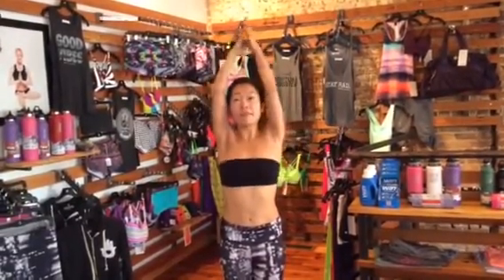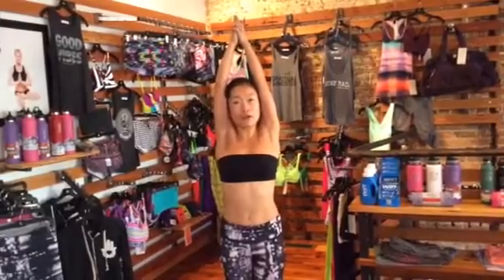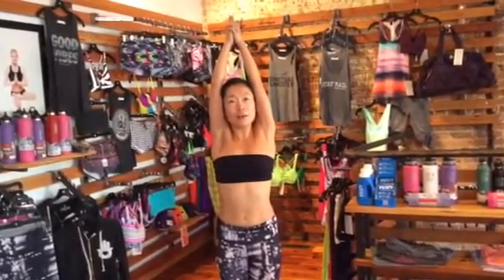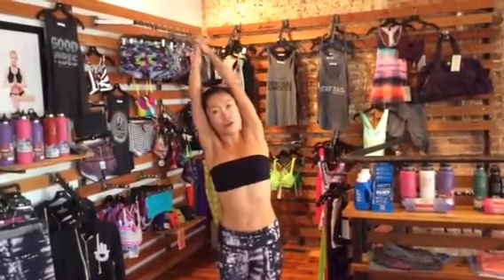Halfmoon Pose tips with EunSeong!